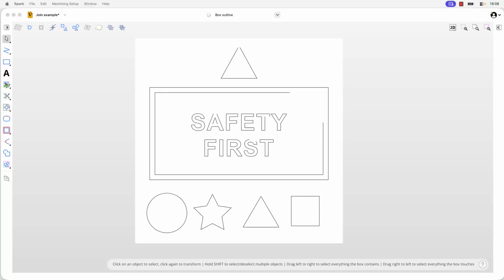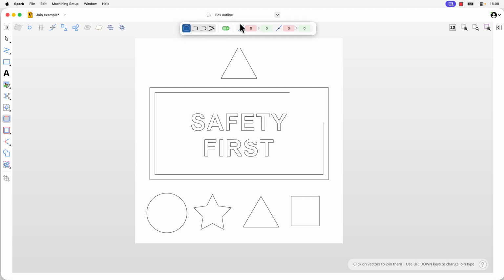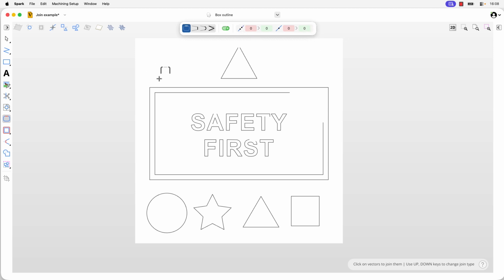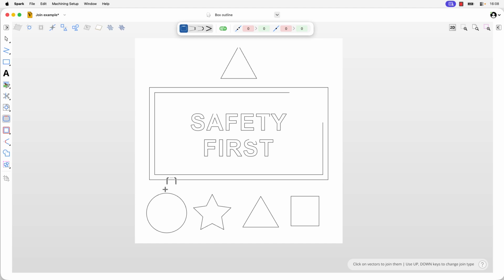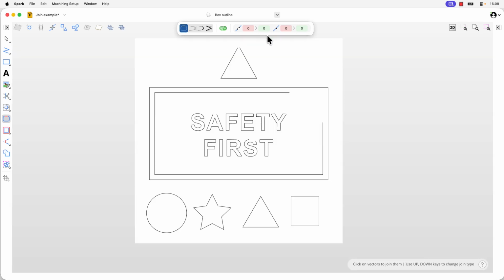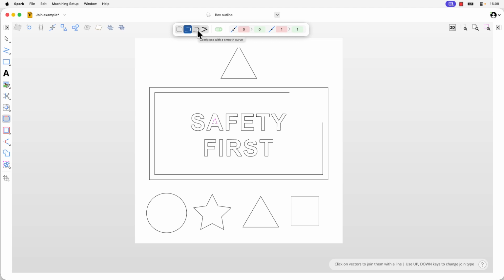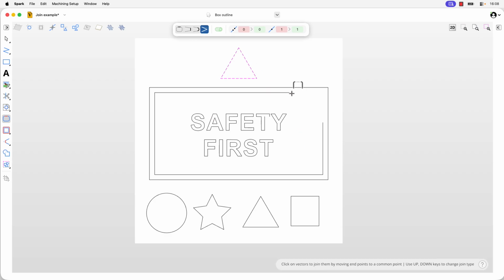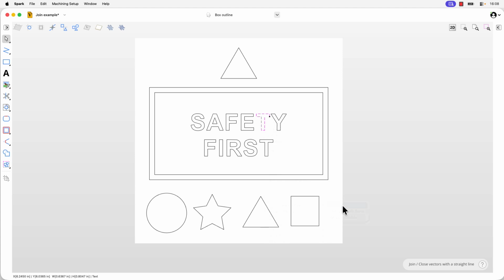How to Join Vectors | Transforming Objects | Spark Tutorials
This video will go through how to use the different join options in the join tool. The video also goes through how to find open vectors in a file which can be helpful if you have imported vectors and you need to check if they are closed vectors and how to use the join tool to close the vectors in Vectric Spark.

BOOKMARKS:
~ How to find open vectors in a file - 00:33
~ Join Tool - 01:15
~ Tolerance  - 05:04
~ Join with Straight Line - 06:48
~ Join with a Smooth Curve - 07:49
~ Join end points at common point - 08:28